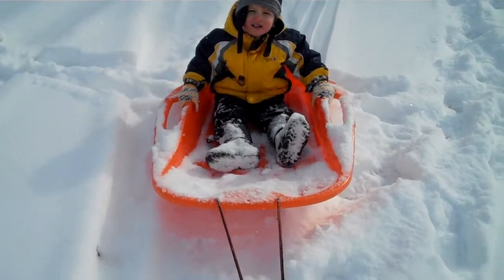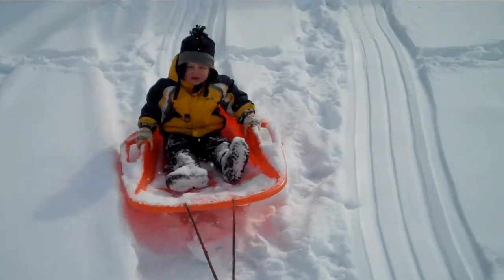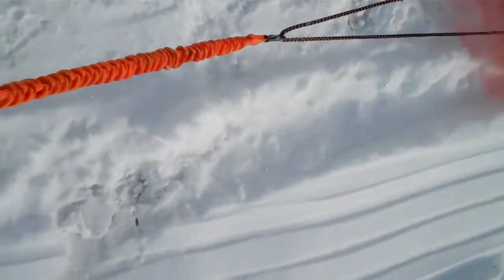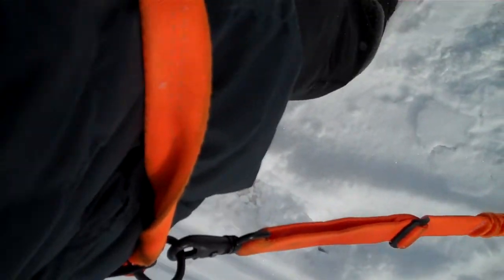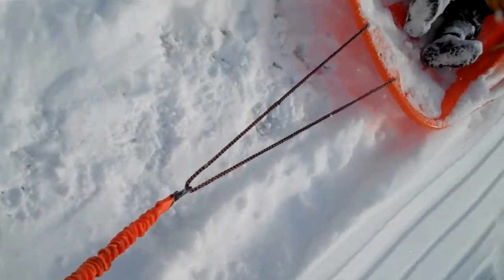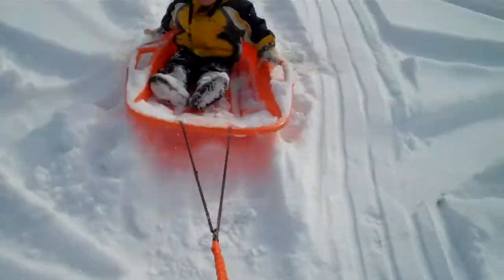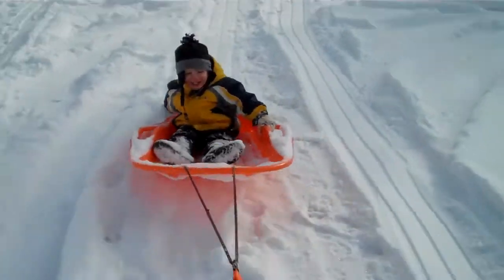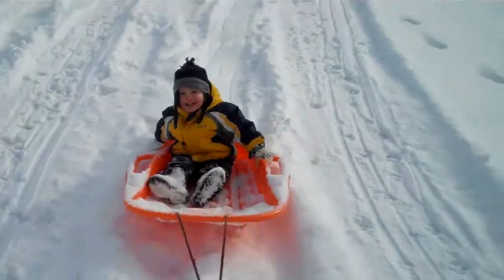Mama Sweat Sled Workout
Kids can have fun in the snow and Mama can get in her workout.